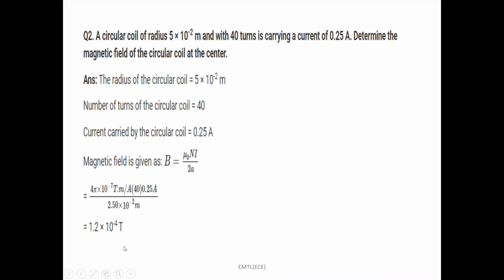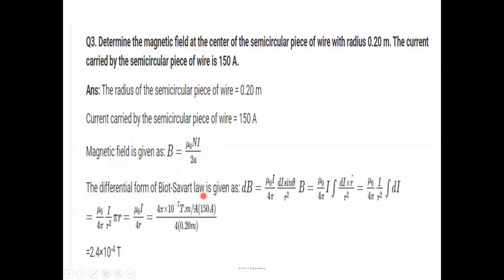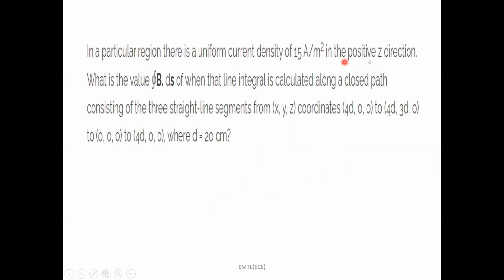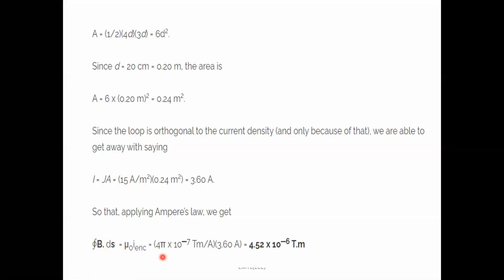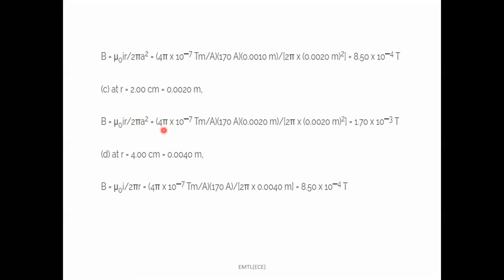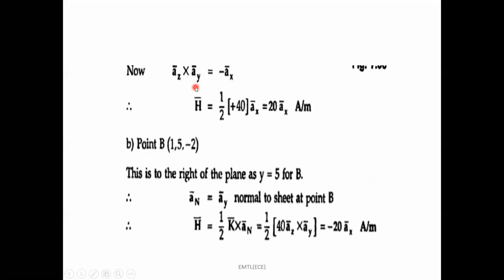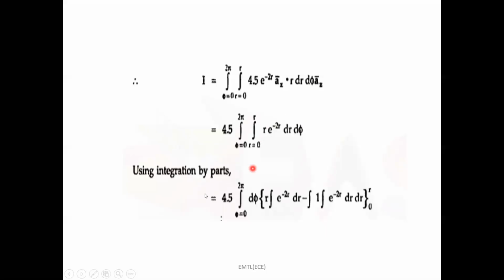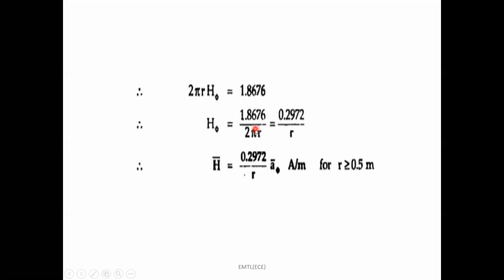JNTUK IIEEE EMF LECT NO 34 PROBLEMS ON MAGNETOSTATICS